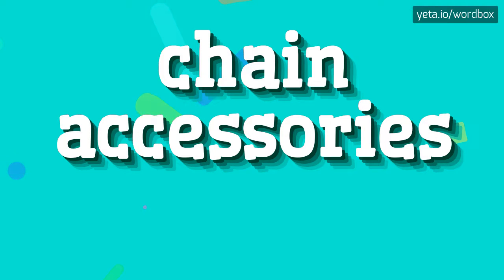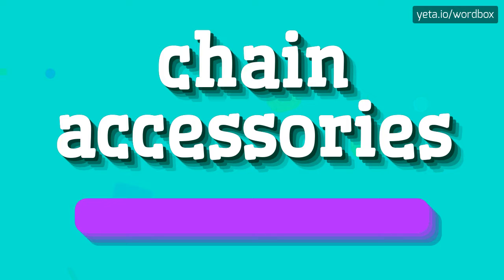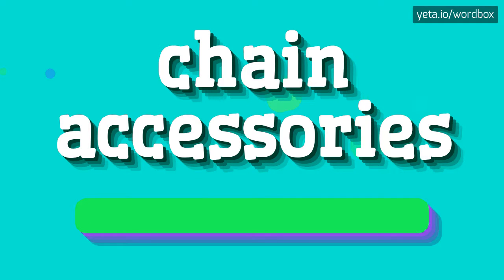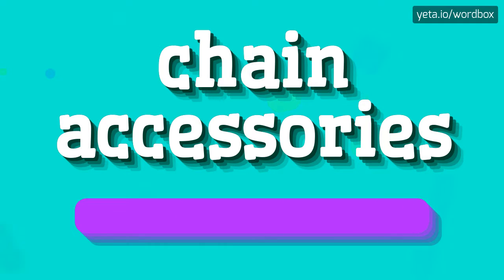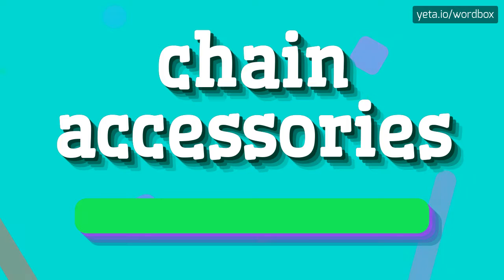CHAIN ACCESSORIES - HOW TO PRONOUNCE IT!?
Watch how to say and pronounce "chain accessories"!